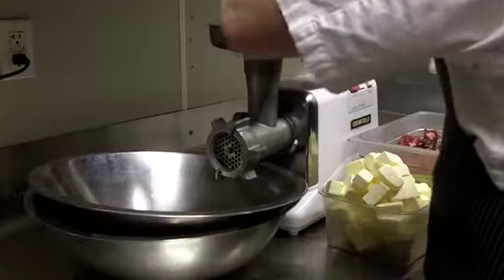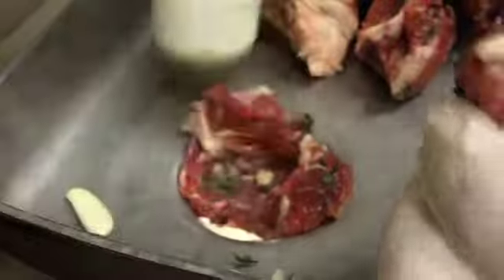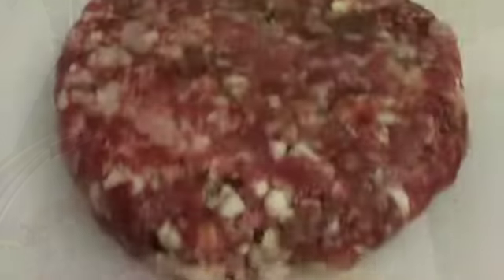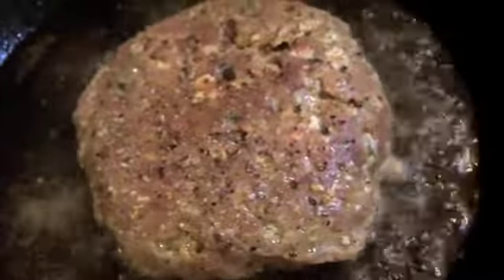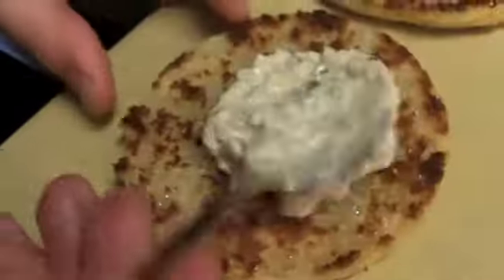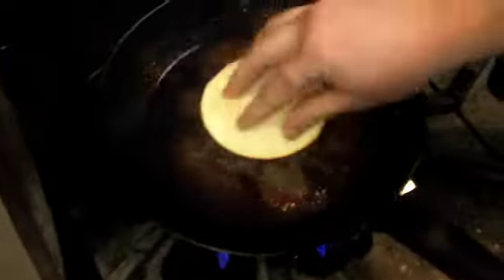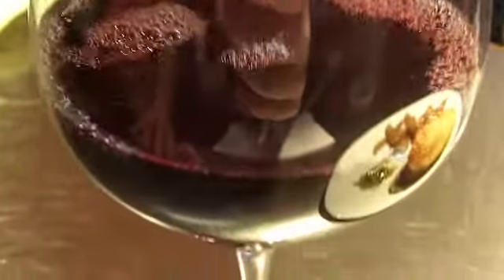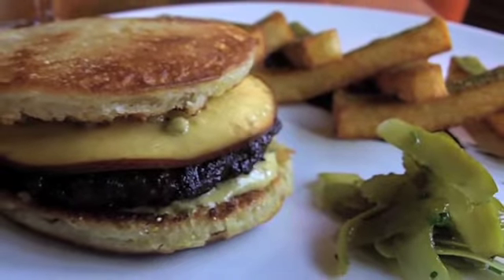Thrillist - 17 on 17th at Maverick - San Francisco, CA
Launching Mar 15th, this weekly Tues-only promo available at 17th Street's comfortingly compact sustenancery will offer 17 (and only 17) patty-lovers a limited edition life/artery-altering "butter burger", cooked up by Maverick's new churned dairy-loving chef de cuisine and paired with two sides and a glass of vino for 17 bucks, or one Glenn Robinson. Made with 70% Meyer Ranch beef chuck (which's cured for 24hrs) and 30% butter all shoved simultaneously into a meat grinder, the patties are individually vacuum sealed and sous vide'd with yet another stick of butter for 20mins, before being seared in a buttered cast-iron skillet and served on a housemade English muffin with melted smoked Gouda and "Martini" mayo, a concoction made with juniper oil, olives, and vermouth, just like Rip Torn's bloodstream. Accompanying less-butter-filled sides include cornichons tossed in truffle oil, and steak frites that're dusted with green garlic chili powder, fried, and then dipped in a fermented black garlic ketchup, but not catsup, because if you eat that, you will die... sometime later in life, as everyone does.

17 on 17th at Maverick